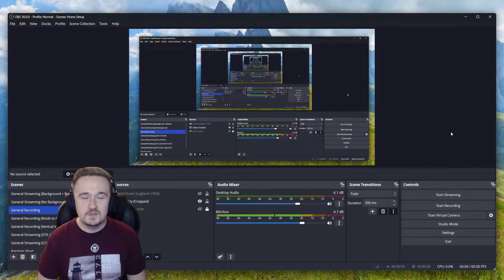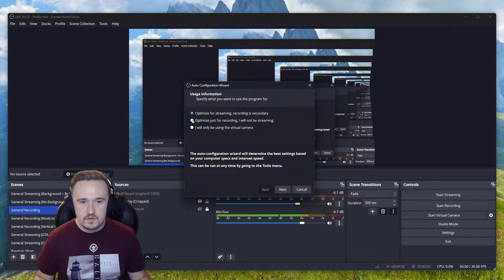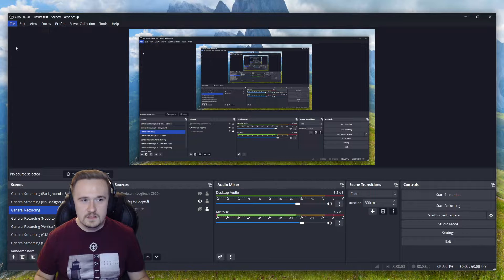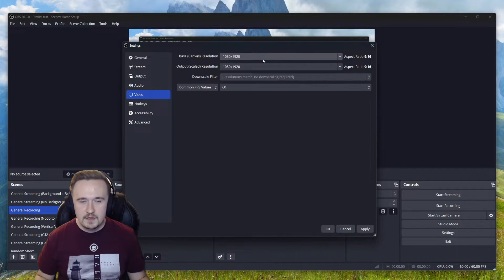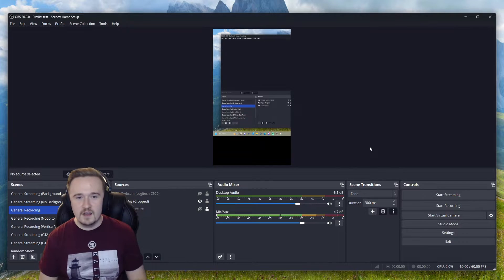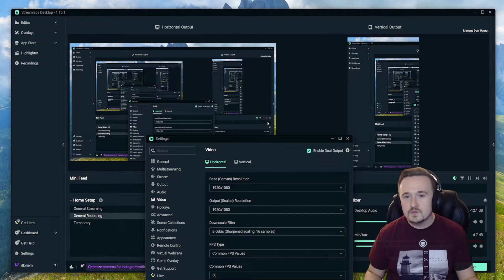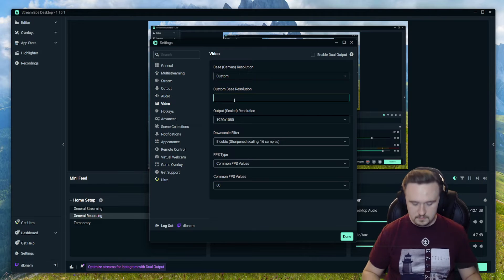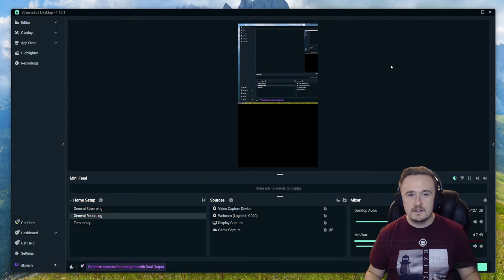How to Make A Vertical Video In OBS Studio/SLOBS (Shorts/TikToks)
Hey everyone, thanks for checking out this video, I have taken lots of pride in creating videos that are Short, Sweet & to the Point! There are too many videos out there that are unnecessarily 10 minutes long, when they can be done in half the time.

In this video, I show you how to set the format in OBS for creating vertical videos either for recording or streaming, and in SLOBS as well. I used to have a "template" set aside just so my video editor knew I was trying to edit a vertical video (the default would always show up horizontally) and so I took it upon myself to figure out how to get to the root of the problem and figure out how to record vertical videos in OBS Studio, and since not everyone uses Studio, I figured out how to record vertical videos in StreamLabs OBS (SLOBS) as well.

Description tags: slobs, obs, streamlabs obs, How to Make A Vertical Video In OBS Studio/SLOBS (Shorts/TikToks), instagram reels, tiktoks, youtube shorts